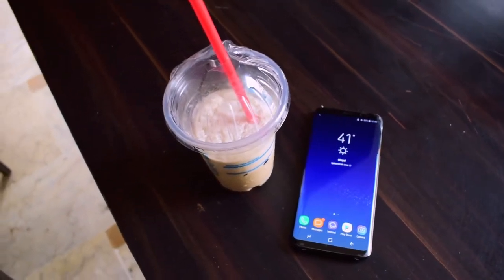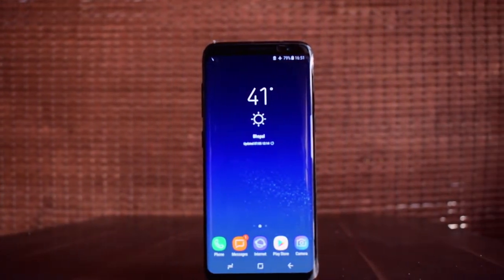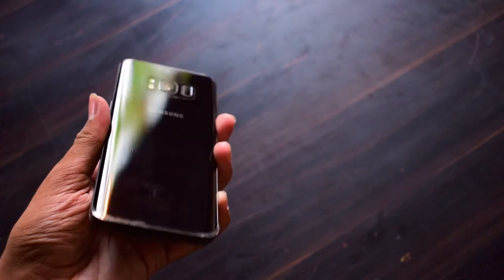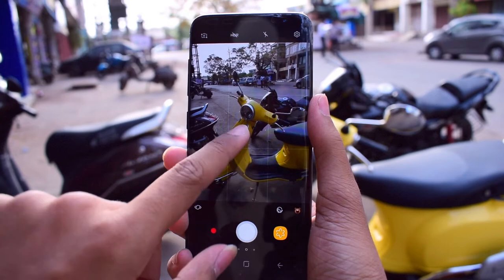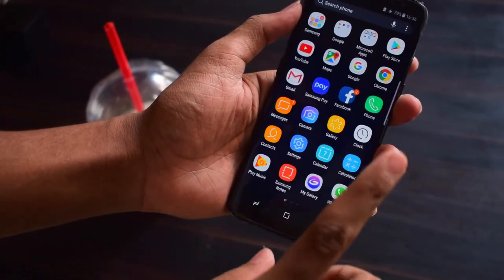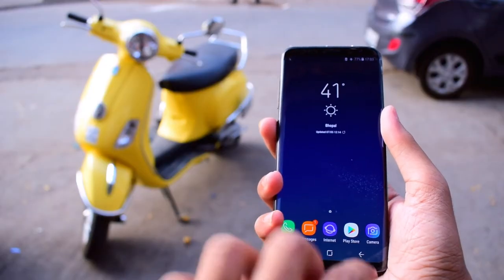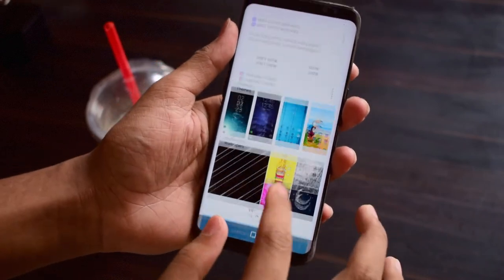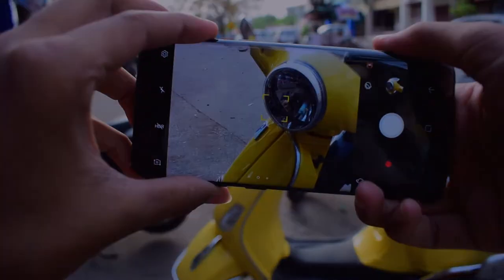Samsung Galaxy S8 - The Verdict | Pure Sax ?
Hey guys, This is the Samsung Galaxy S8, The most stand out device of this year till now. This is a pure eye candy but is it equally good inside ? Find out in this video.

Background Score - Mean | Max Pross by Free songs to use.